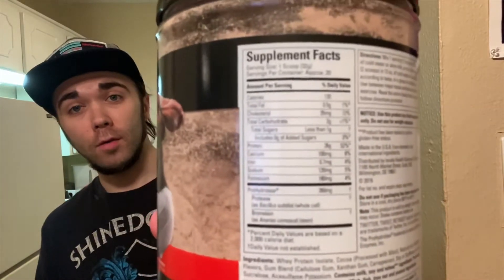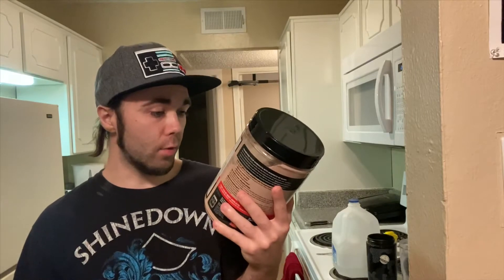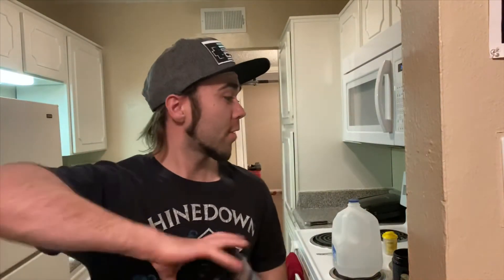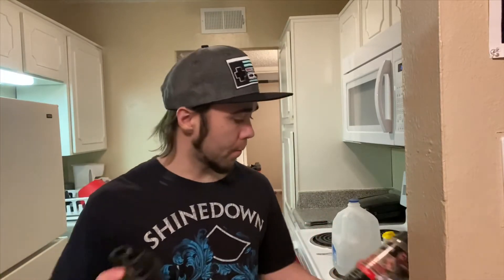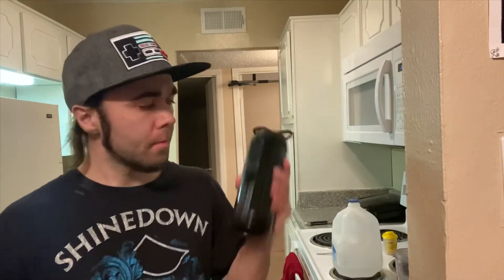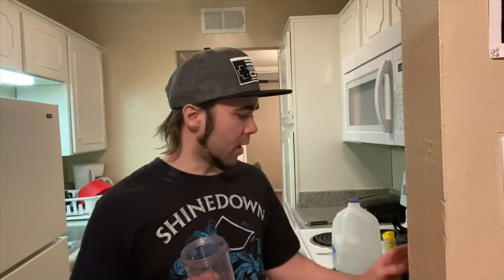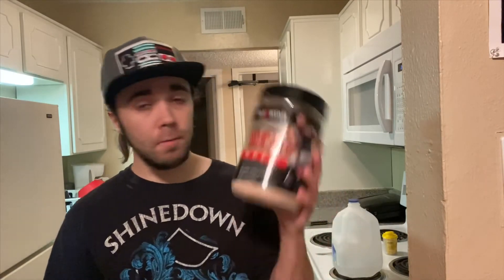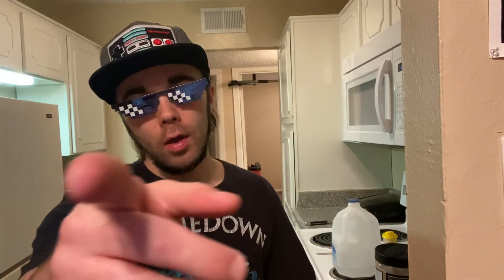Stash Review's Six Star Whey Isolate Protein